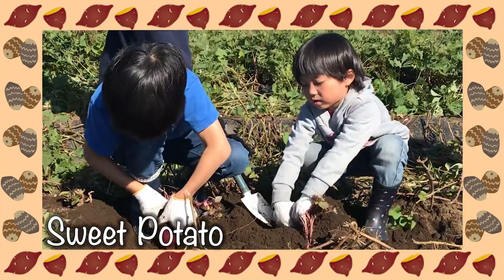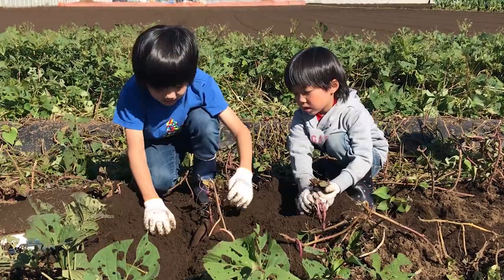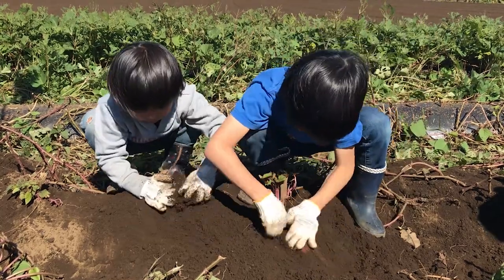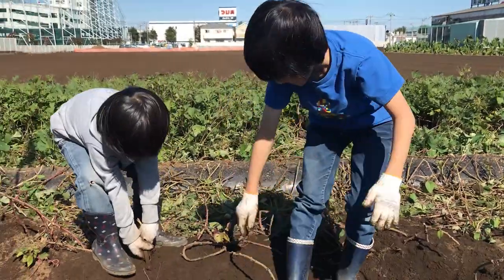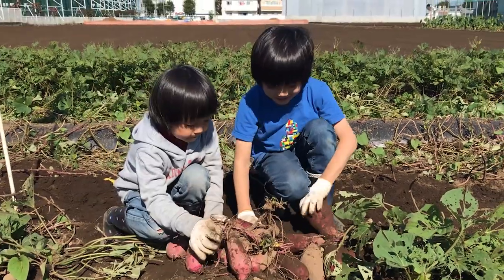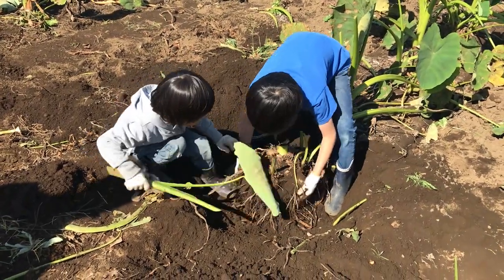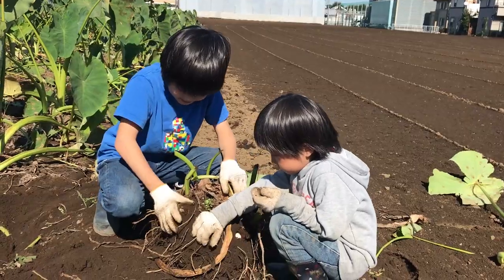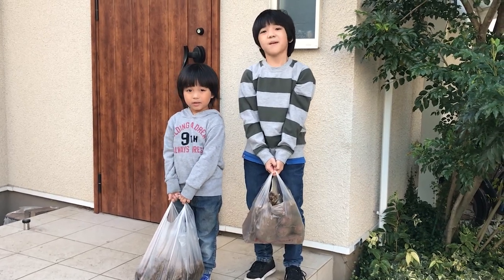What "Oimohori" in Japan is Like / Potato Digging / Sweet Potato & Taro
We introduce many things about Japan🇯🇵 to people around the world.